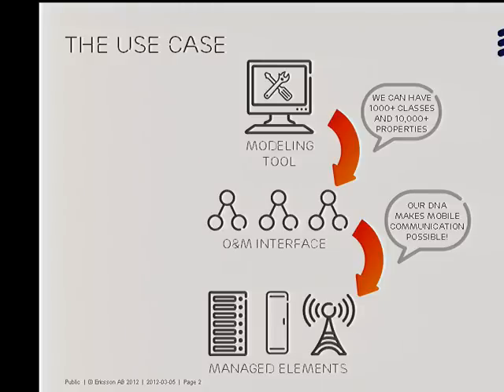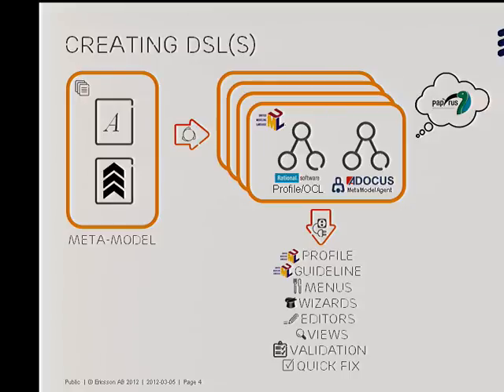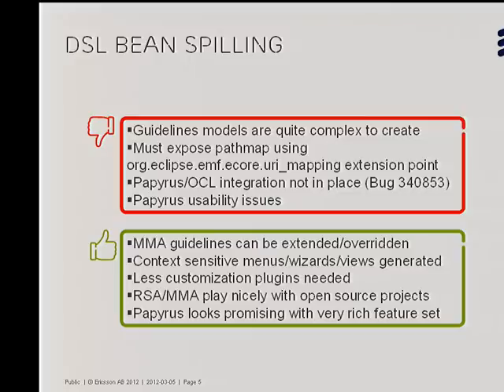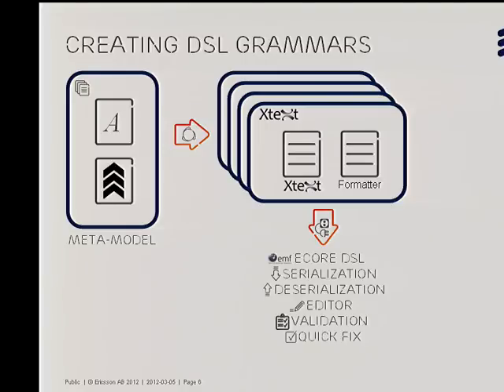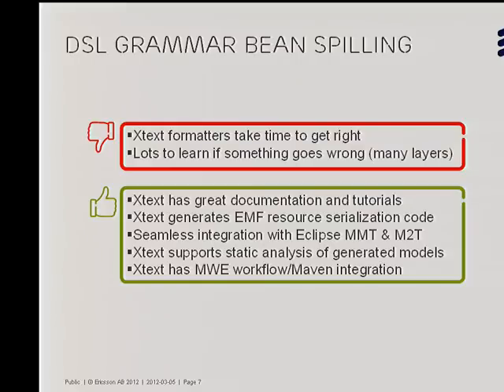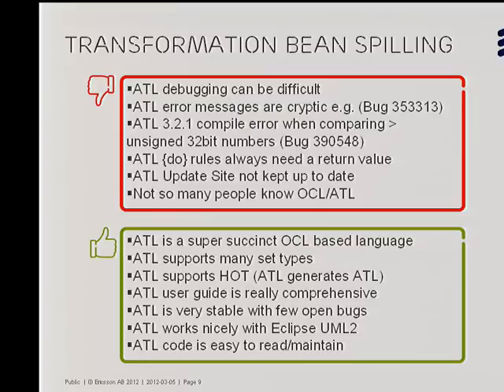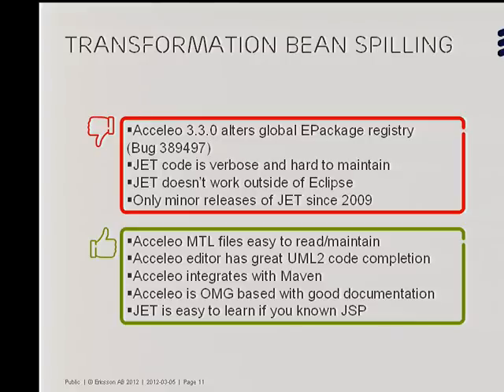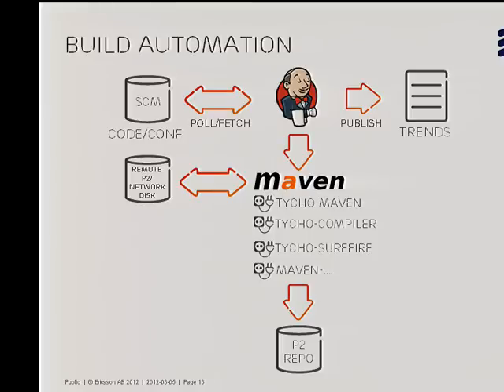ECE2012 - Wikileaking Eclipse Modeling - Spilling the beans on how industry uses EMF based tooling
Ronan Barrett - Ericsson AB

Learn from our experiences! At Ericsson we love to model, so we love to build the best tools using the best modeling technologies. We demand the highest level of quality from the software we build. In this talk we will provide insights into how we achieve this quality with EMF based components.

We will discuss our experiences, good and bad, developing transformations using ATL, defining grammars using Xtext, getting the most out of Ecore and UML2, full build automation with Maven/Tycho and model testing using Junit. We will also discuss our ongoing activities of integrating Papyrus and Acceleo.